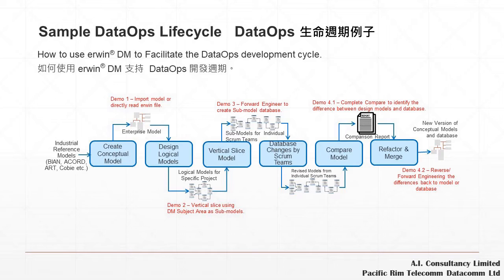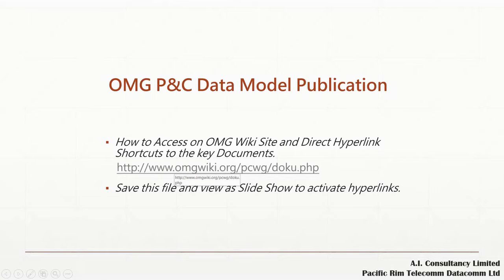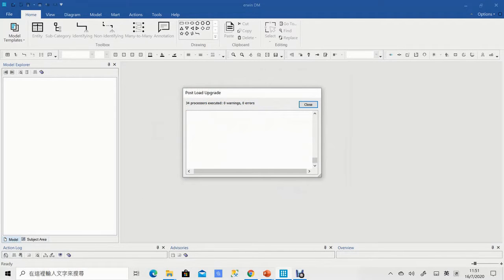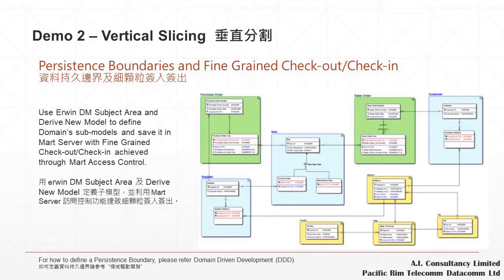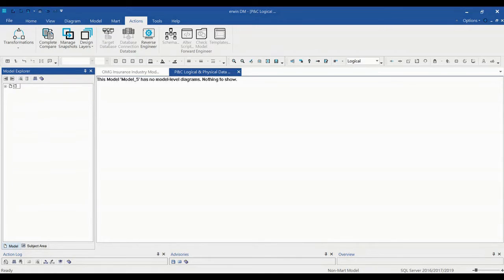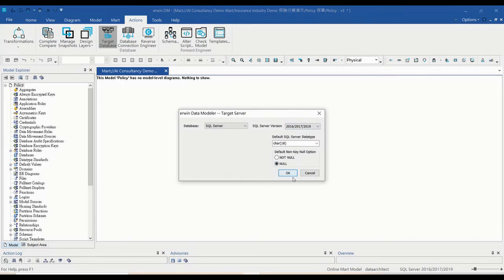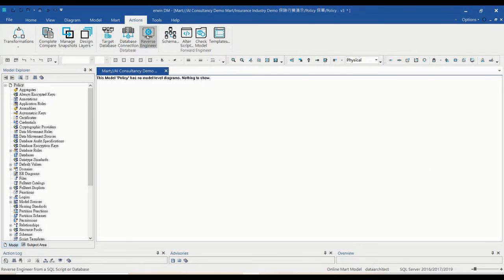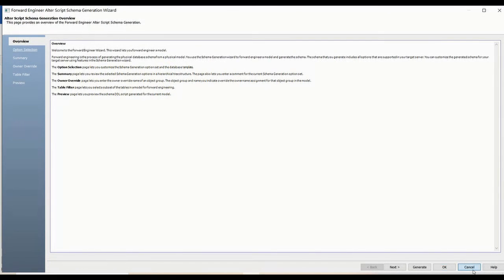DataOps use erwin DM Eng V3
Implement DataOps Using erwin Data Modeler